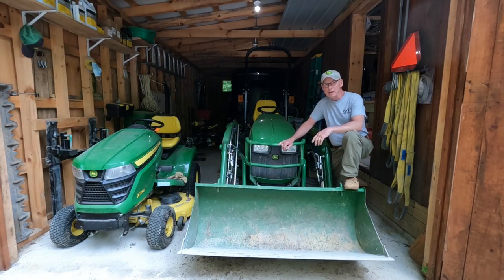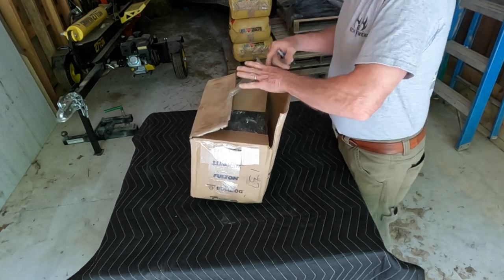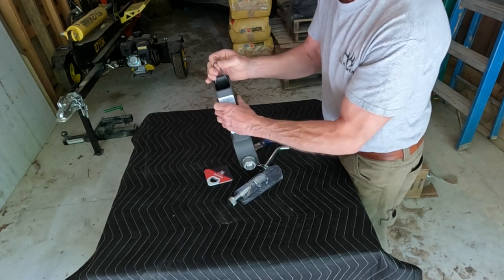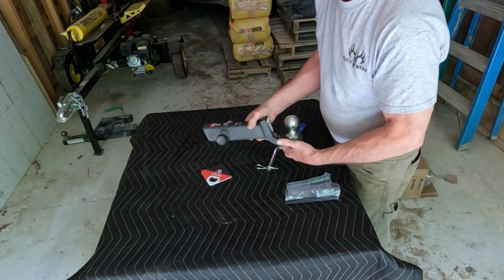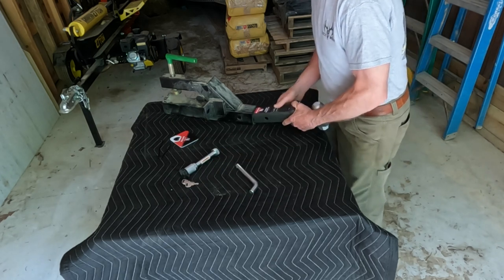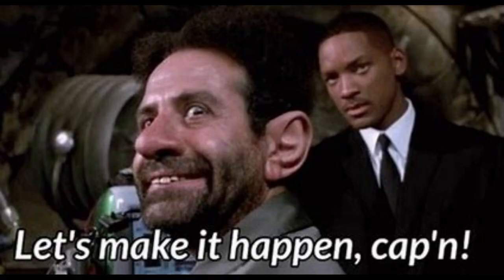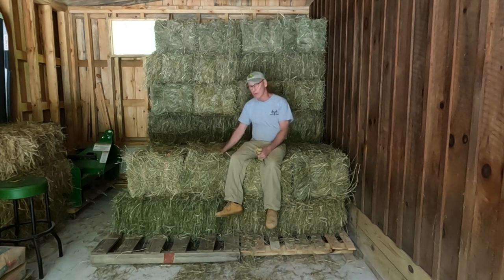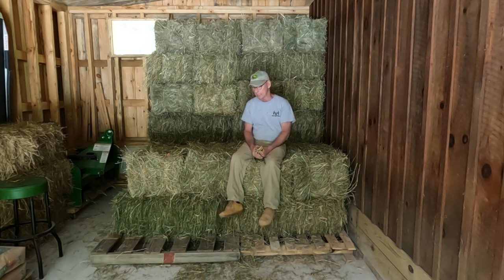Hay - it's that time again 🌾🚜🐴 JD 1025R + The Best Tow Hitch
Time to go get hay for my miniature donkeys - It's always a task getting in hay on the mini farm. The challenge was a bit easier with the new Bulldog® Towing Starter Kit they sent me to show you... 🌾🚜🐴

PRODUCTS:
Bulldog 580405 5/8" Stainless Steel Hitch Lock: